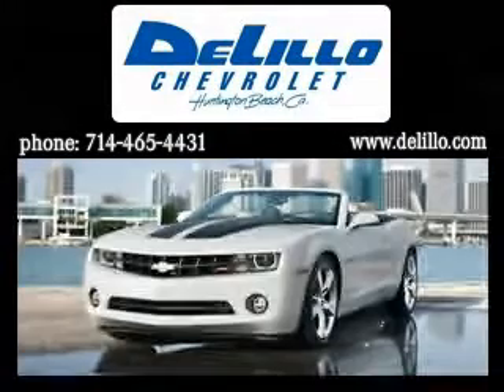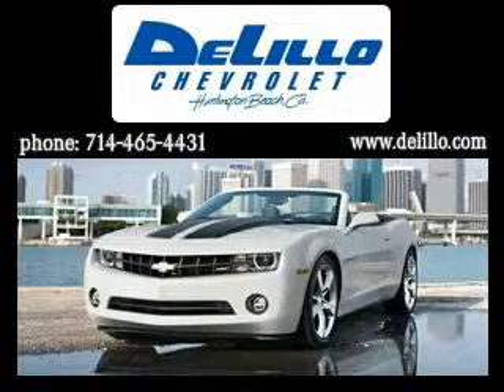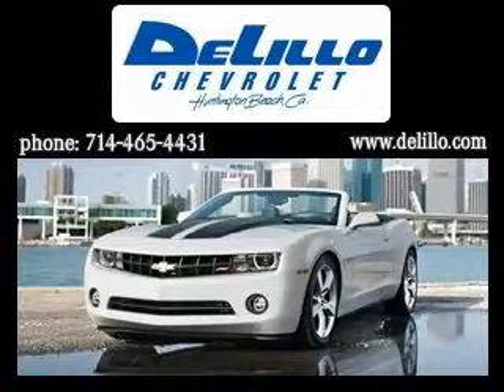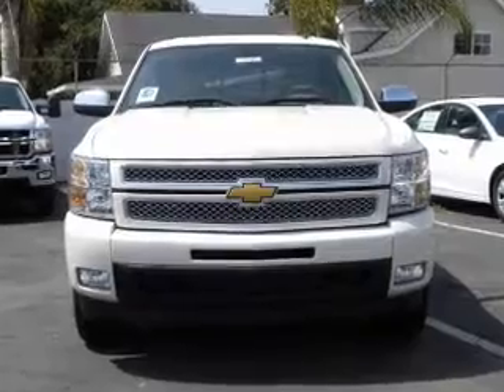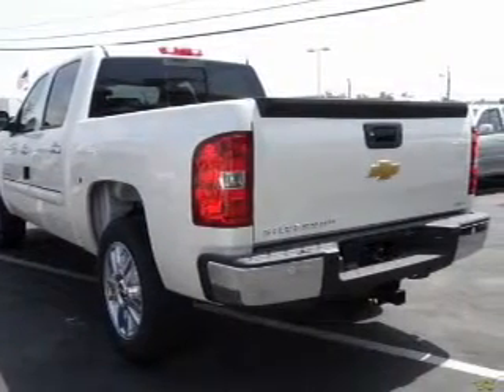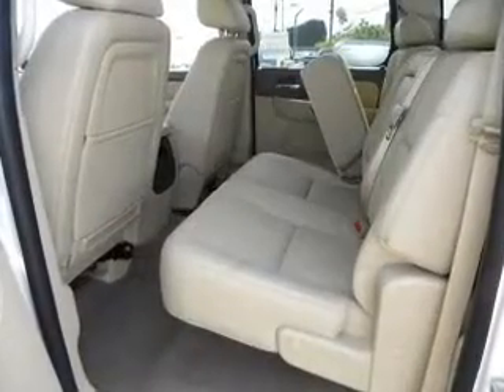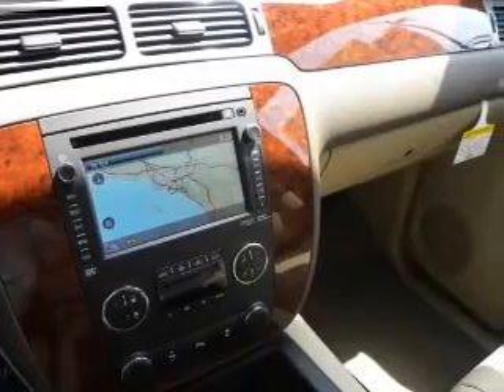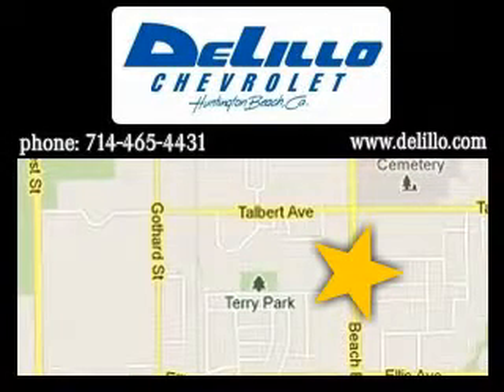2012 CHEVROLET SILVERADO 1500 - Huntington Beach CA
Year: 2012
Make: CHEVROLET
Model: SILVERADO 1500
Trim: 2WD CREW CAB 143.5 LTZ
Engine: 5.3 liter 8 cylinder 16 valve MPFI OHV Flexible Fuel
Transmission: AUTOMATIC
Color: WHITE
Mileage: 2
Address: